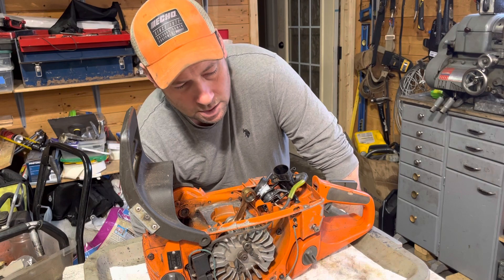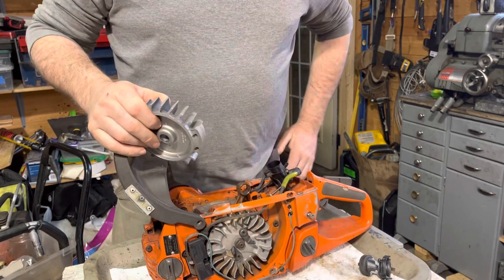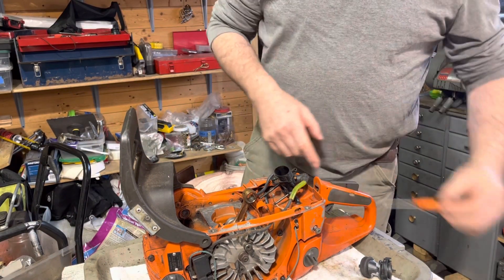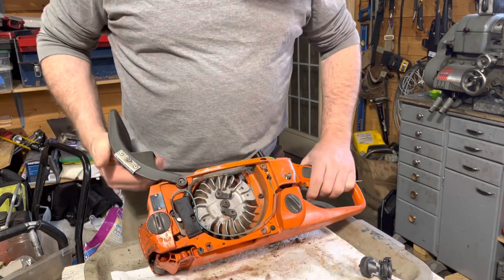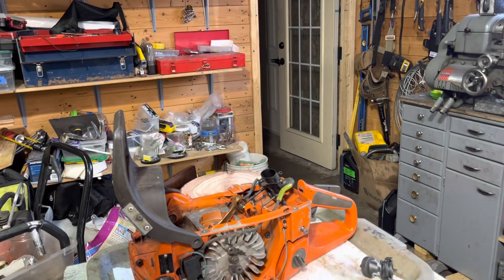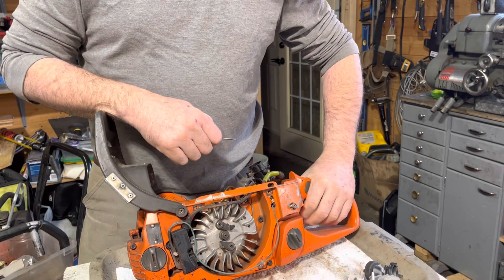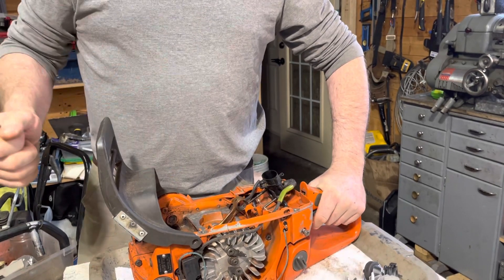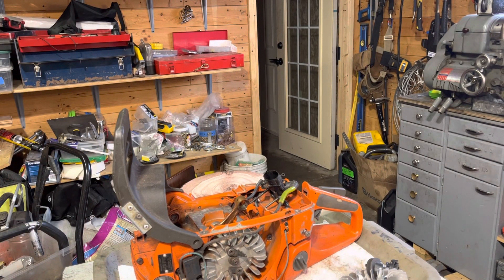Husqvarna Flywheel replacement, must do!